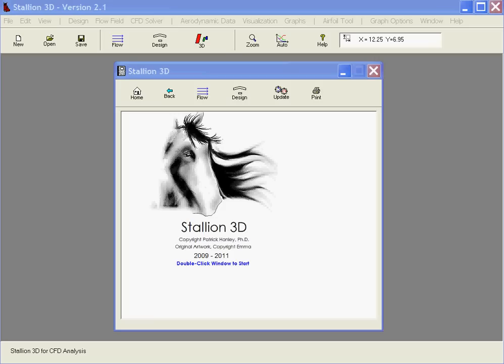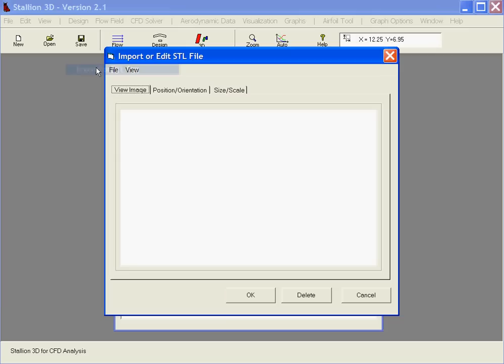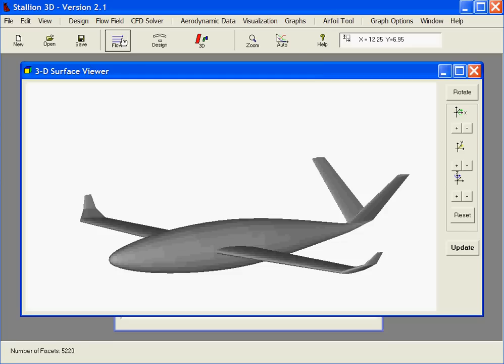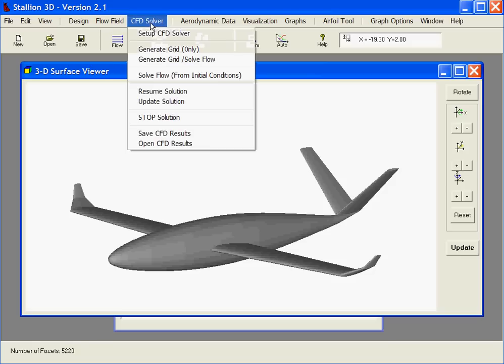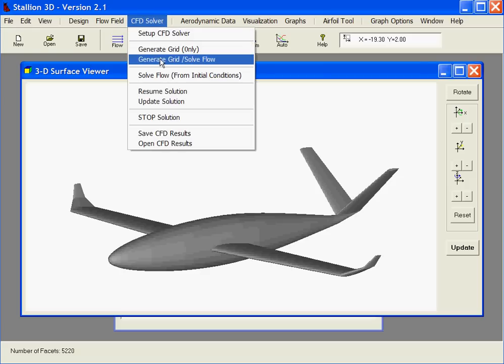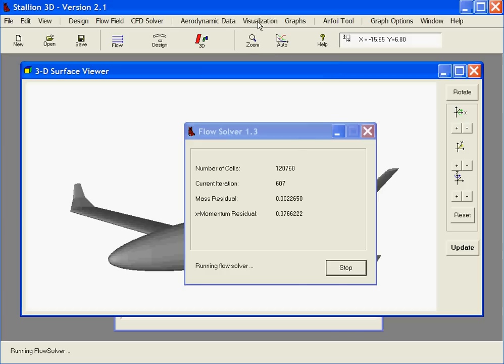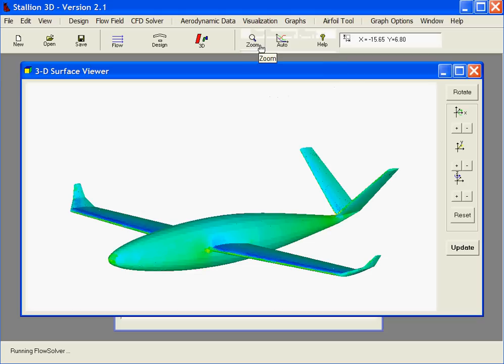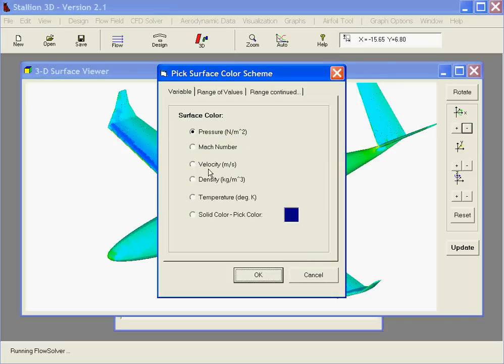Hanley Innovations: Airplane Analysis and Design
Stallion 3D reads in a CAD geometry and then perform an aerodynamics analysis using automatic grid generation.